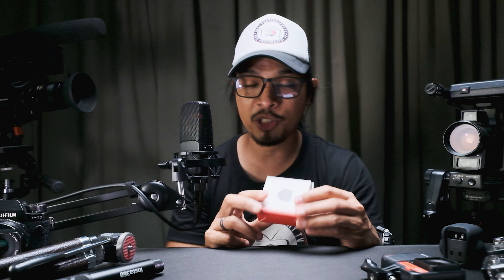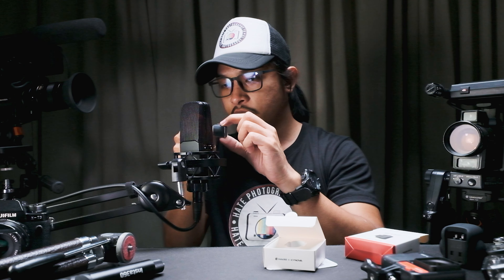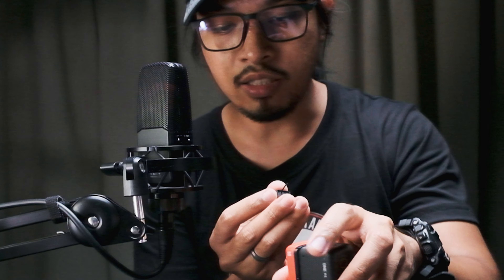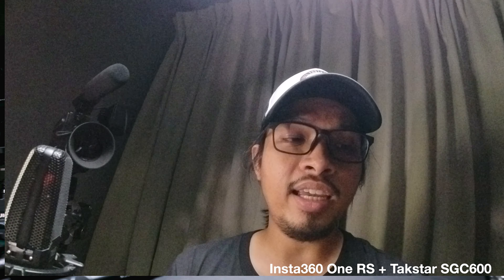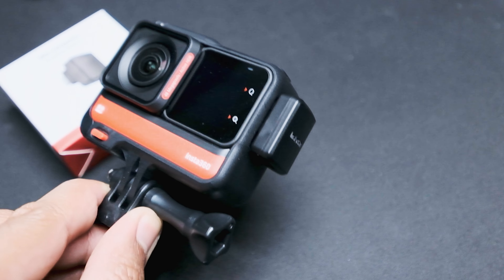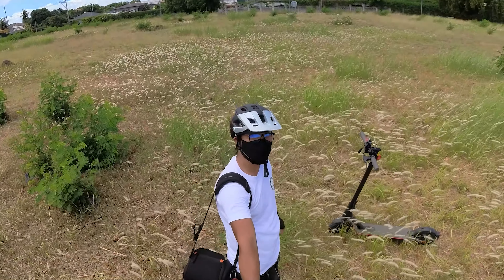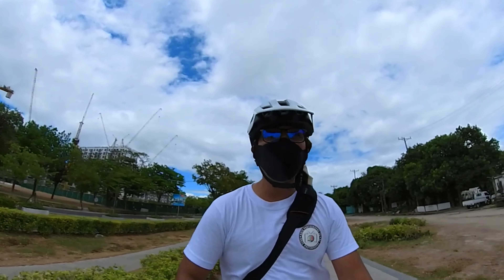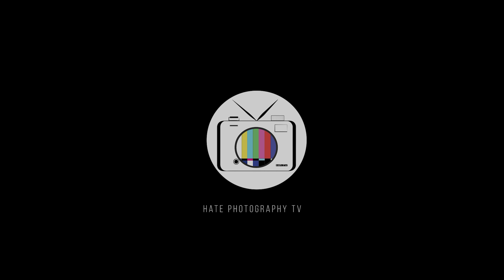Insta360 One RS Mic Adapter | Action Camera Vlogging Setup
Mic Adapter For Insta360 One RS | Action Camera Vlogging Setup

This Insta360 One RS action camera is like a mini DSLR because of it's modular design and I think this can also become a good vlogging camera but it has this limitation, its only connection is a USB-C, and there are no socket for an external mic. A video content is always 50% audio, that is why you need a good external mic to achieve a better audio quality. Good thing it has its OEM adapter avaible for just more or less 20 USD (at least here in the Philippines)

Photography is fun and anybody can be a photographer today!
Learning starts with knowing; knowing the things you didn't know before... starting with the basics. Enjoy the moments and capture the happy one.
This channel is dedicated to all who has passion and wants to learn photography, may it be as a hobby or who want to take it seriously and professionally.

Let's learn photography together! Mabuhay!

My Usual Equipment in my content
Fujifilm XH1
Fujifilm XT3
Fujifilm XT2
Fujinon 18mm f/2.0
Fujinon 16-55mm f/2.8
Fujinon 18-135mm WR
Fujinon 8-16mm f/2.8 WR
Vintage Manual Camera Lenses
Godox light modifiers
Weelite Ninja 300
Viltrox VL-D640T LED light
Viltrox DC 90 HD 4k Field monitor
Tascam DR 60D mk2 field recorder
Audio technica headphones
Takstar SGC-600 shotgun mic
Takstar tak35
Takstar tak55
Takstar SGC200
DJI Ronin SC
Hakuba video tripod
Manfrotto super clamp
Gitzo tripod
Vanguard tripod
Andoer Video Camera Rig
Ulanzi Accessories
Andoer z-plate and other accessories
Romoss 57000mAh powerbank
Cables fron U-green & Vention